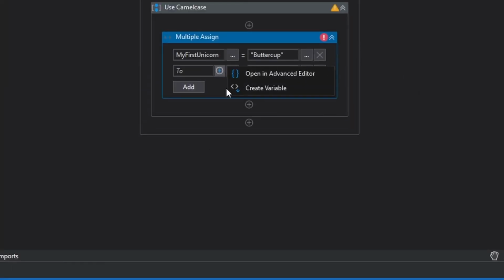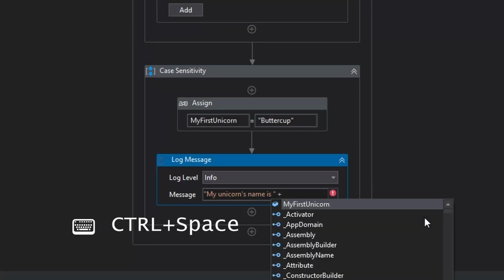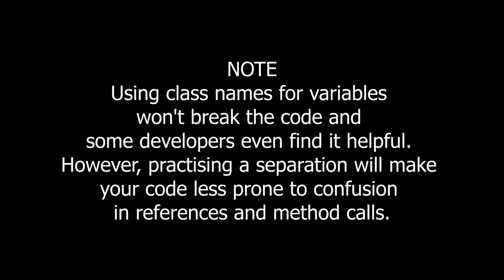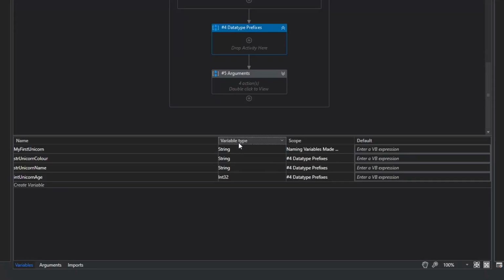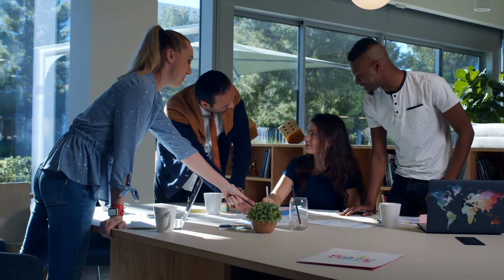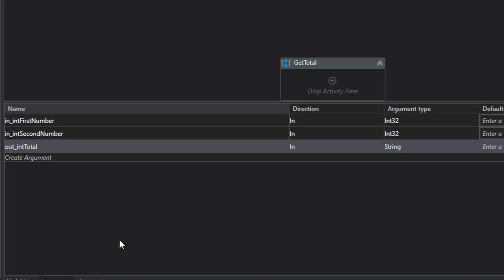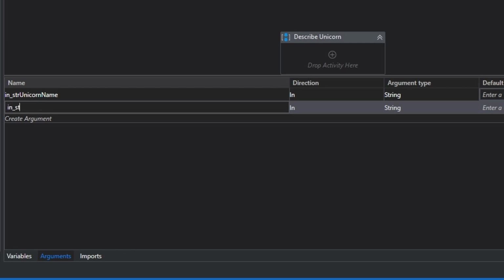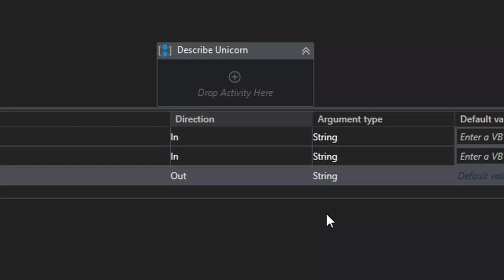5 EASY TRICKS To Make Your UiPath Code SUPER EASY To Read And Maintain! | UiPath Studio Tutorial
UiPath Studio offers a comprehensive variable and argument management system. However, if used incorrectly, it can lead to confusion and mistakes... mistakes that can be simply avoided by sticking to some simple principles!

This video offers 5 easy-to-remember tips on variable management which you can implement right away!
Chapters:
0:00 - Intro
0:21 - Why care about variable management?
1:25 - Easy-To-Read Variables
2:35 - Cases are sensitive!
3:27 - DON'T use these words in variable names
4:25 - Easily shortlist the variables you need
6:14 - Arguments are variables too!
This video is available in a blog post with detailed screenshots and examples:

RPA is a rapidly growing technology that is transforming the industry and the nature of jobs as we know it. Every department in every industry is implementing RPA processes to make business efficient. That means automation will soon be a part of every employee’s daily routine!
That is why RPA For Everyone Has One Mission -  Enable Anyone and Everyone to learn Robotic Process Automation; not just to learn to work *with* them, but to also build them.

Anyone who can build their own automation is automatically a valuable resource for the company. Become an invaluable asset to your employer - while doing less work yourself and learning to automate more parts of your routine!

Thanks!